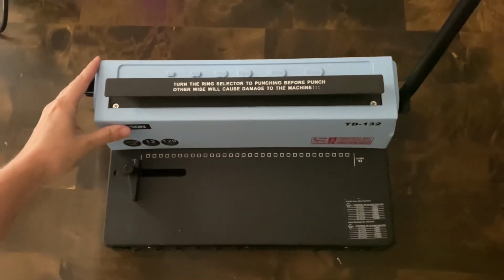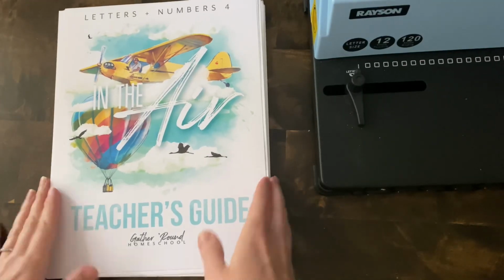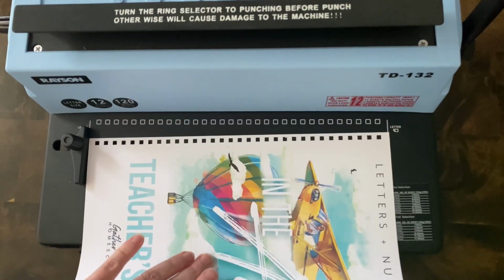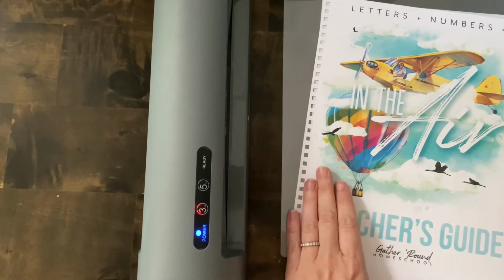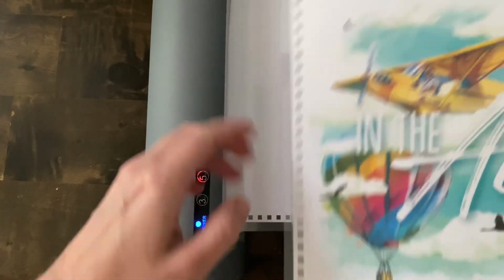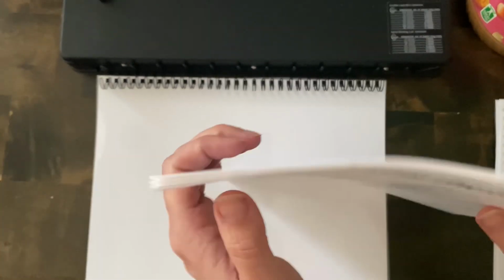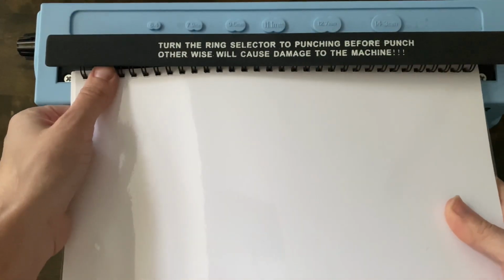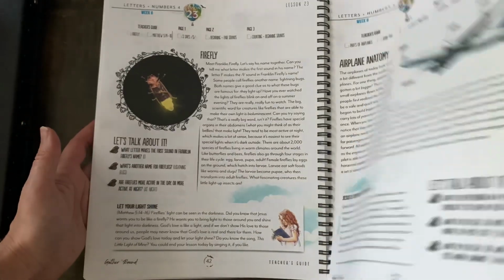How to Bind Homeschool Curriculum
Today I’m sharing how I bind my own curriculum. Hope you enjoy!

My binding machine
Wire bindings (largest size)
Laminator machine
Pro click Binding system